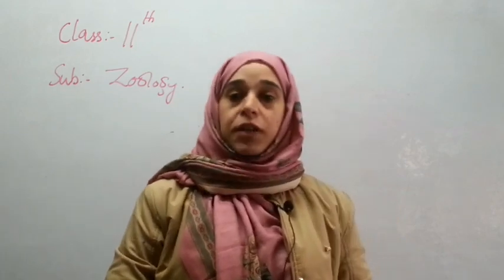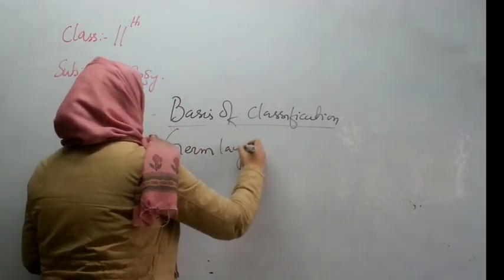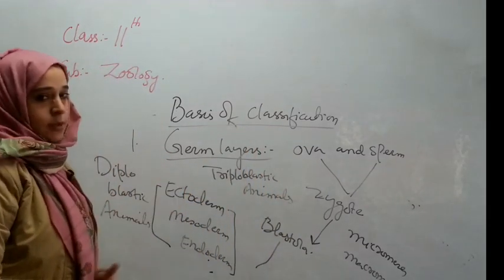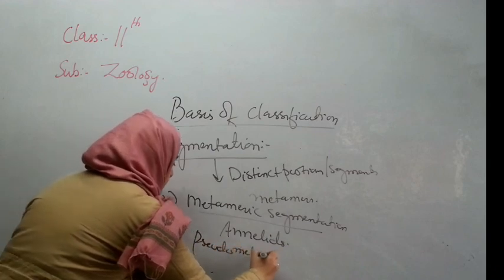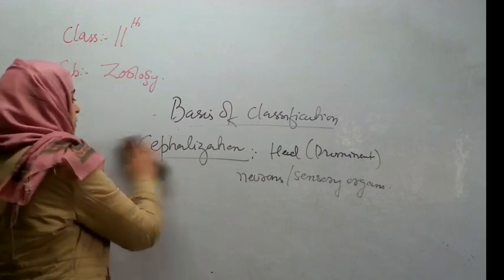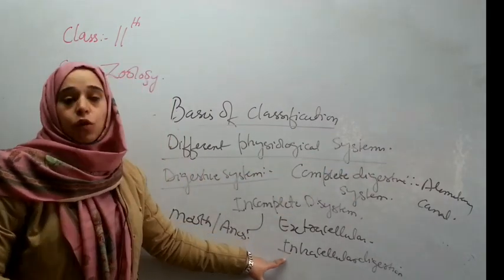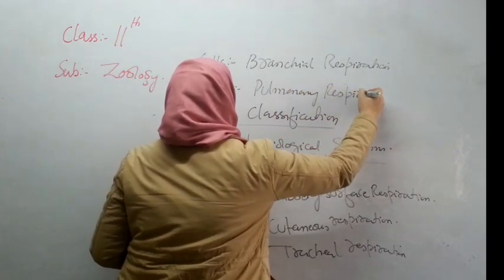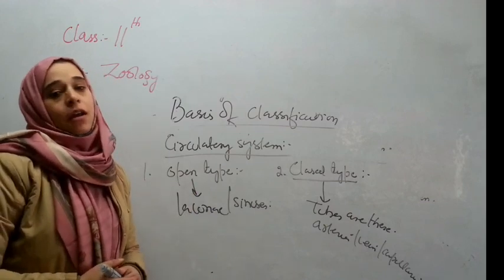Kingdom Animalia 2